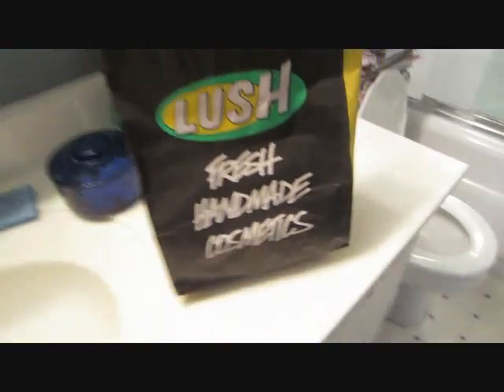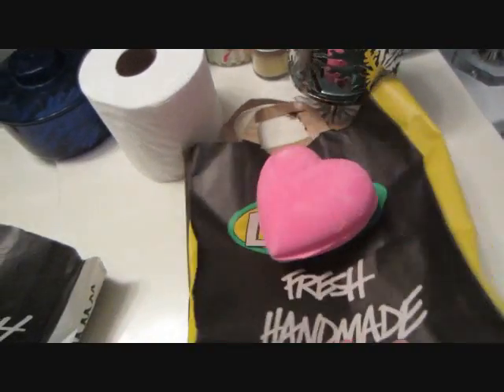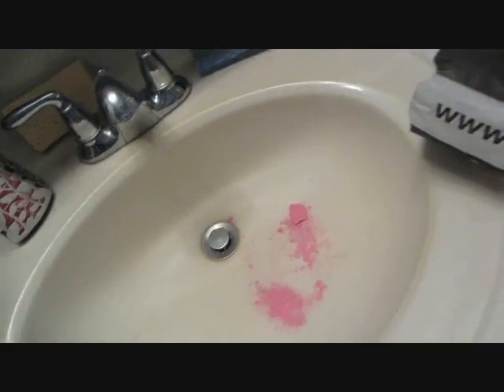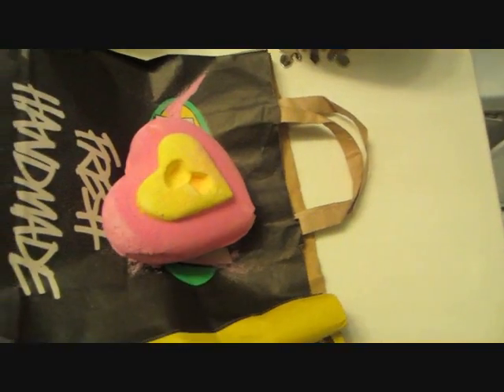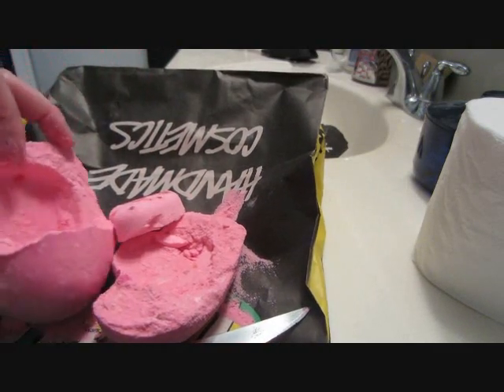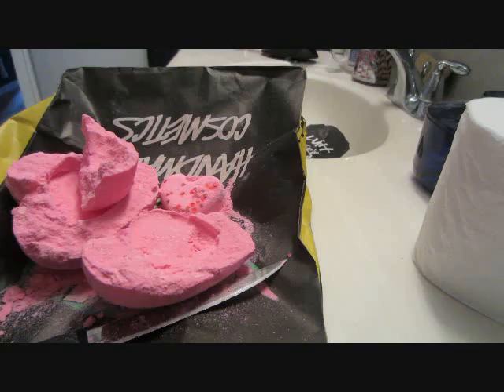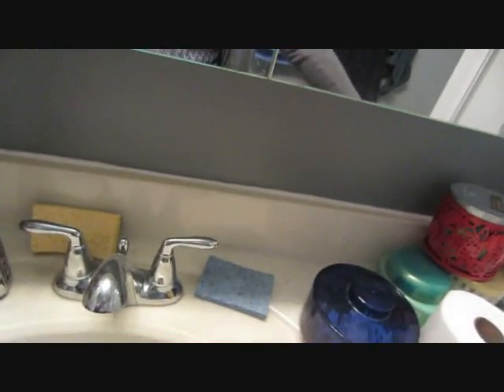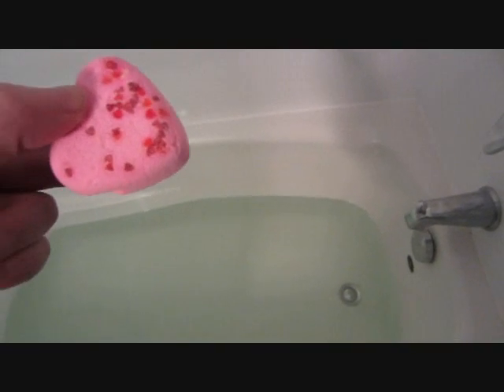Lush Love Locket Bath Bomb Review & Demo (Polish Jinx)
The Lush Love Locket Bath Bomb is 10.95! What makes a bath bomb worth that much? IS IT worth that much? Check it out here!